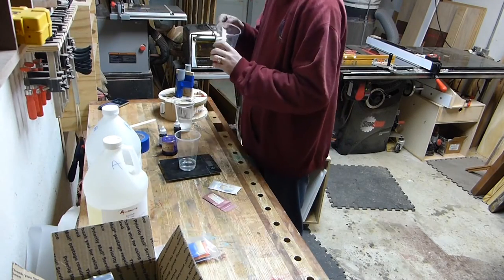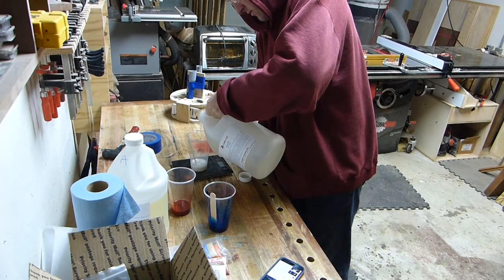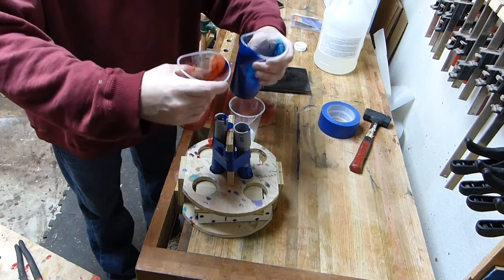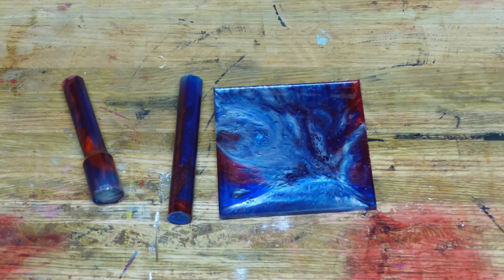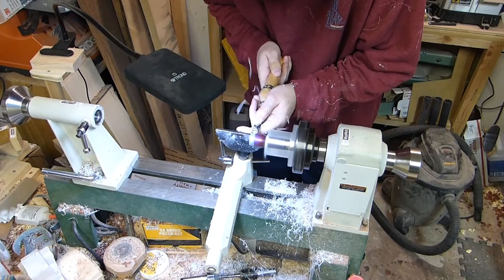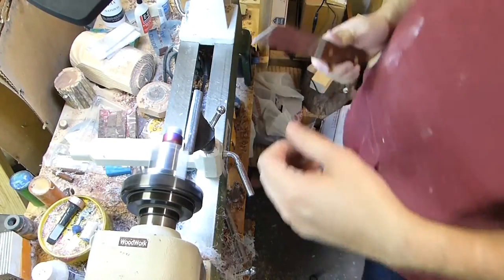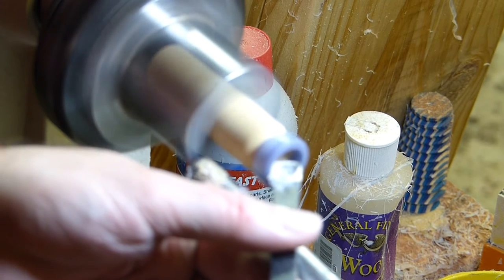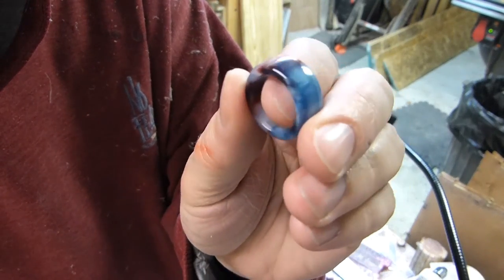Alumilite Ring - Valentines Day Maker Challenge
Casting and turning an Alumilite ring. Using Alumilite resin to cast a blank to make a ring. Then mounting the ring blank on the lathe and turning it.

This is my entry into the Valentine's Day Maker Challenge by Shogun Jimi.